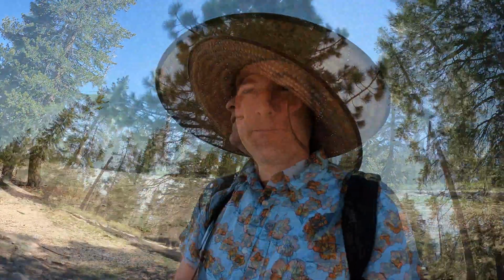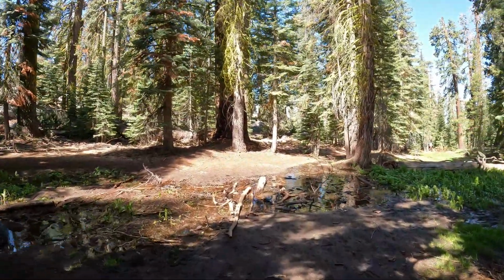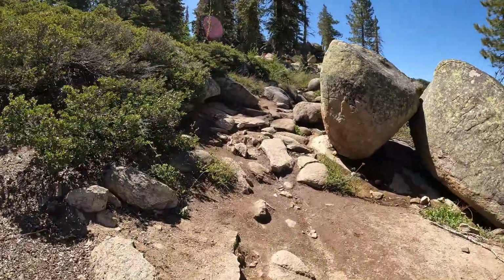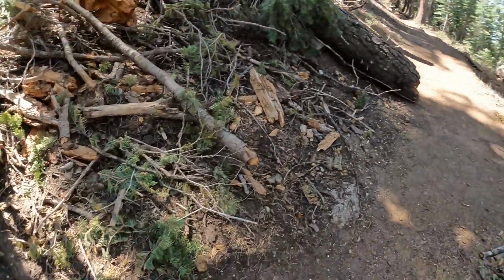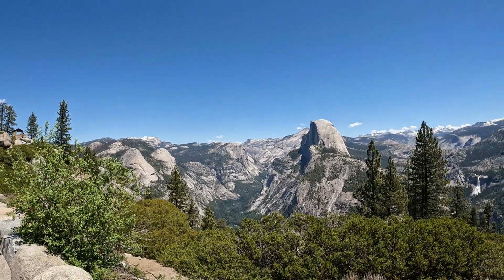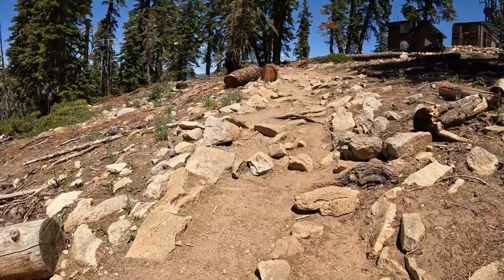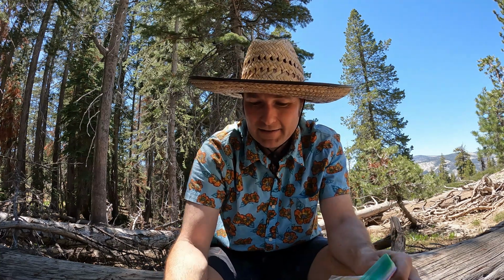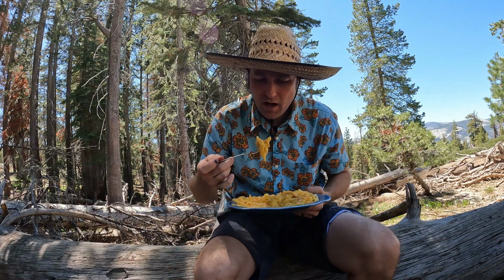Amazing Views From Yosemite's Taft Point and Sentinel Dome Hikes With A Glacier Point Add On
Join me on one of Yosemite's most popular hikes to Taft Point and Sentinel Dome.  And if you're looking for a little more of a challenge you can add on the extra hike to Glacier point.  Trailhead is located 13 miles up Glacier Point Road on your left side.  Sentinel Dome and Taft Point start from the same trailhead.  Both are a 2.2 mile roundtrip hike if you do an out and back on them with Sentinel Dome being the easier, safer route.  Or you can do the 3 plus mile loop trail if you're looking for a little bit more of a challenge.  From Sentinel Dome you can extend your hike even further by doing the extra 3 miles down and back to Glacier Point.  But that is a pretty strenuous add on.  All in all, I did 10 miles total with 8 of those miles being barefoot.  It was a beautiful day.  Much Love :)